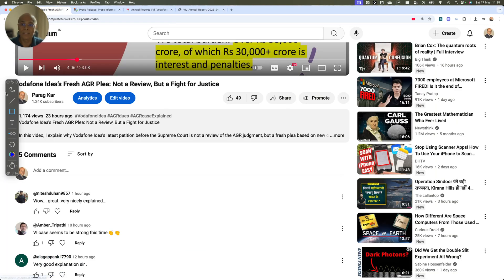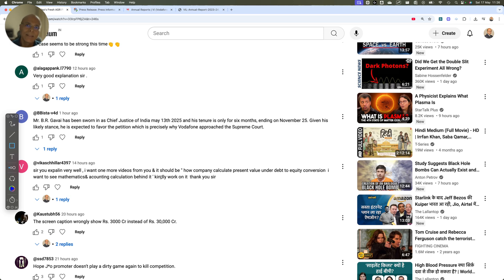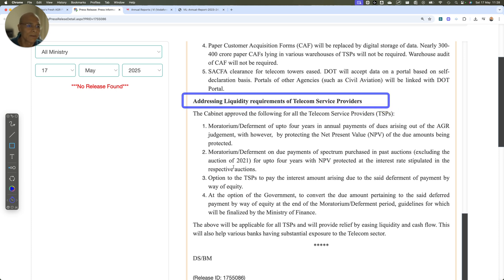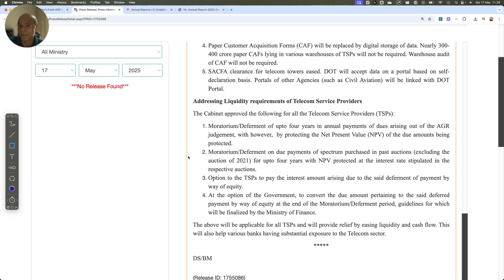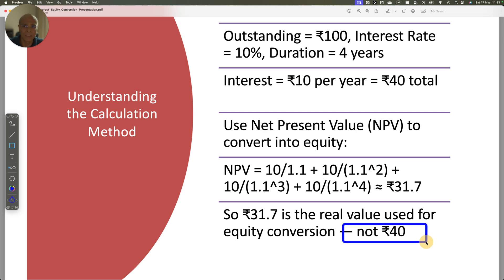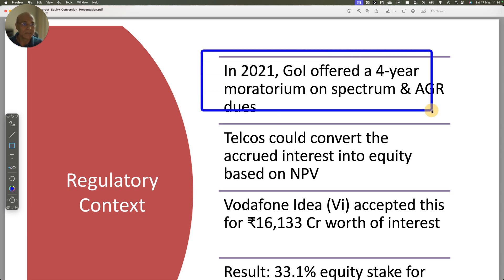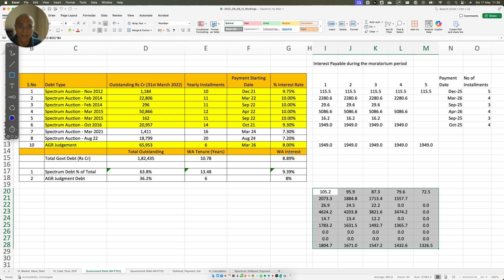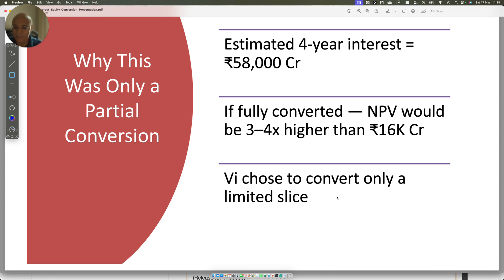Vodafone Idea’s ₹16K Cr Interest Conversion: Real Math, NPV Logic & Hidden Gaps Explained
Join us as we dive into the complex world of Vodafone Idea’s debt-to-equity conversion! In this educational video, we break down the mathematics and accounting behind the ₹16,200 crore interest conversion that gave the Government of India a 33% stake. From Net Present Value (NPV) calculations to uncovering inconsistencies in Vodafone Idea’s annual reports, this video is a must-watch for investors and finance enthusiasts.

📌 In This Video:

Step-by-step math of debt-to-equity conversion
How Vodafone Idea calculated ₹16,200 crore for interest conversion
Why only a partial conversion was chosen
Discrepancies in financial reporting revealed
Insights for future moratoriums and conversions
💡 Why Watch? Sparked by a viewer’s question, this video demystifies corporate finance with real-world examples and highlights reporting gaps that leave investors puzzled. Stay till the end for a clear summary!

Timestamps:
0:00 - Intro: Vodafone Idea’s Equity Conversion Story
0:45 - Why This Video? Your Questions Answered
1:30 - Debt-to-Equity Basics: A Simple Example
2:30 - The Interest Conversion Puzzle
3:15 - NPV Math: How ₹16,200 Crore Was Calculated
5:00 - Reporting Gaps & Inconsistencies
7:00 - Why Partial Conversion? The Strategy
8:30 - Key Takeaways for Investors
9:00 - Outro: What’s Next?